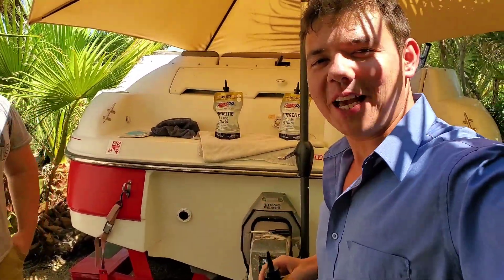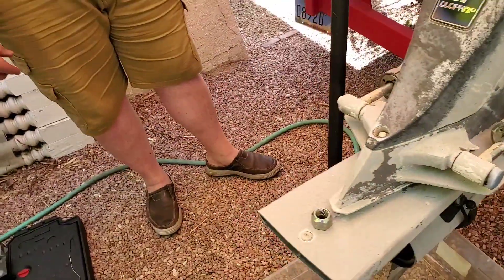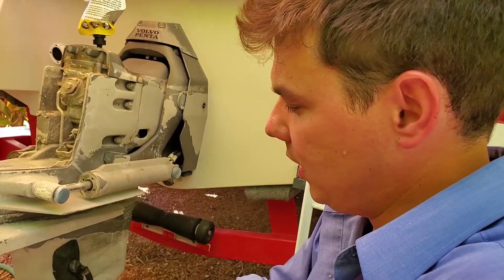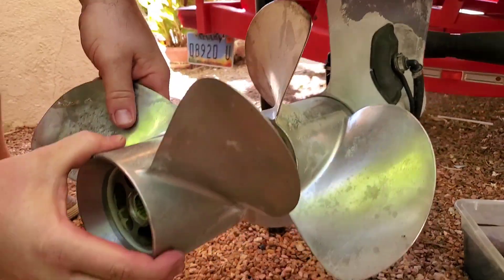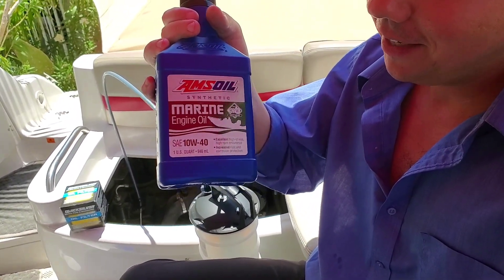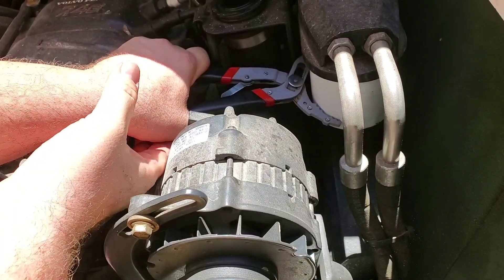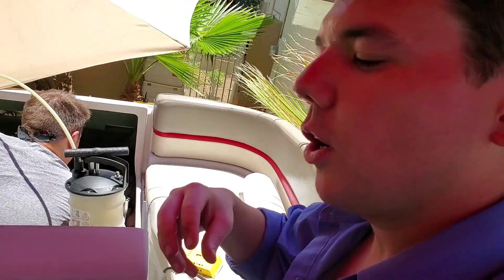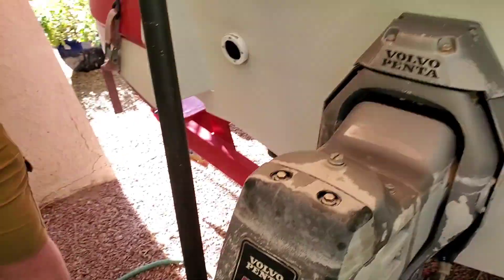Volvo Penta 7.4L Gi Oil Change for improved Performance & Lifespan